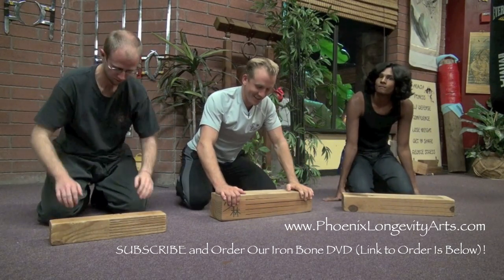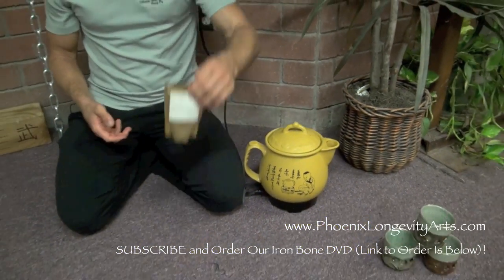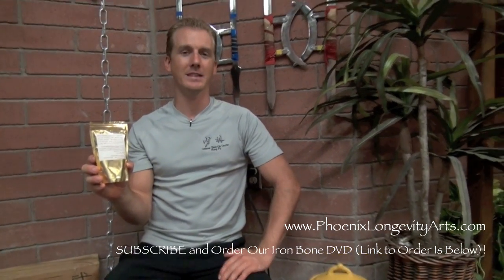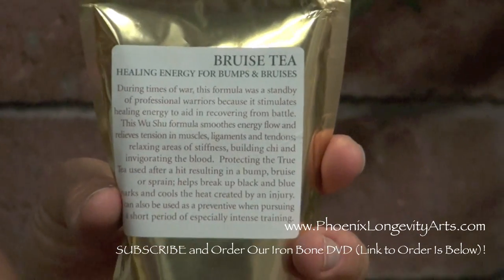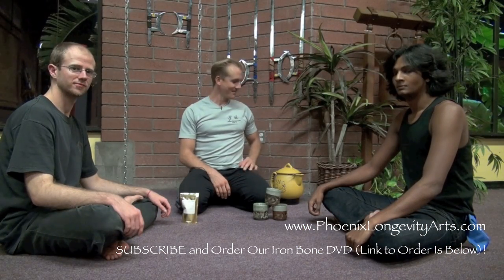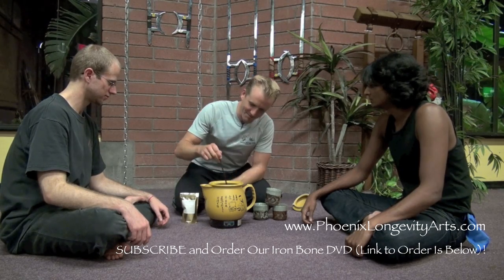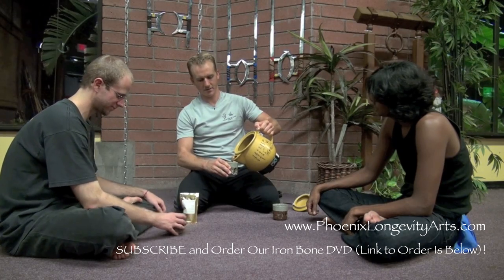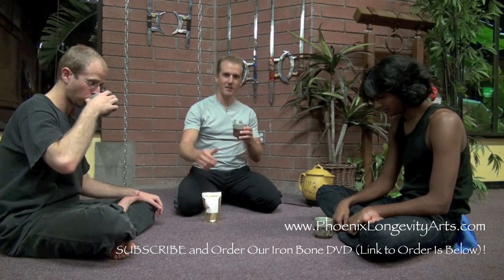Drink the TEA of IRON BONE Kung Fu.....Drink It!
Iron Bone Kung Fu TEA with Jake Mace,  Drink It!

This is called the BRUISE TEA:
Contact Oriental Herb Company at 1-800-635-HERB or at orientalherb.com